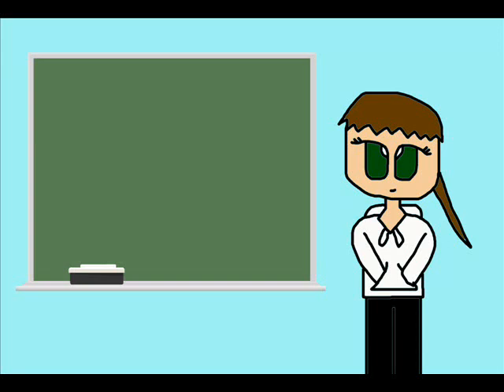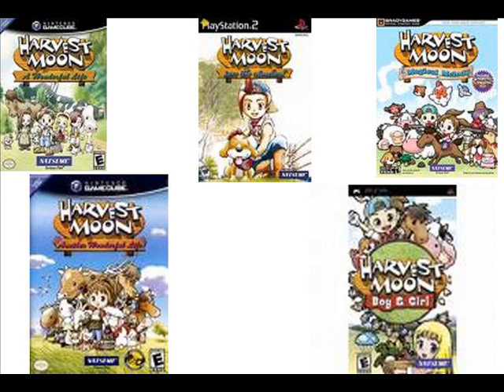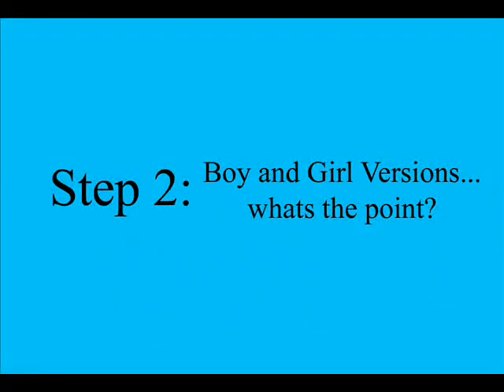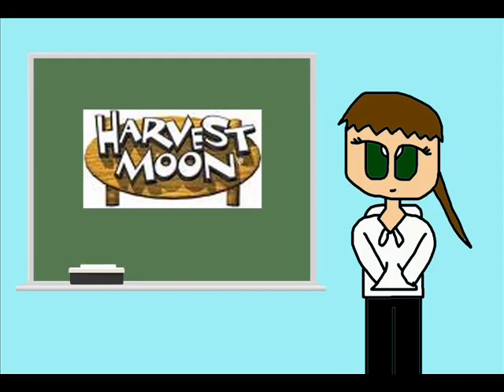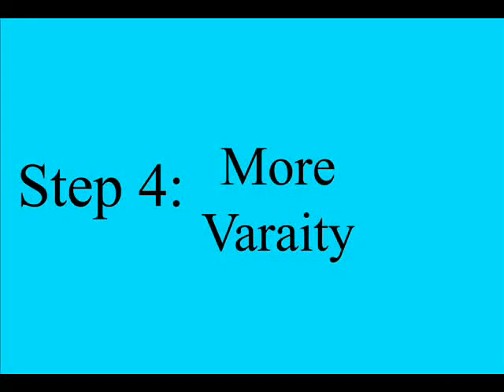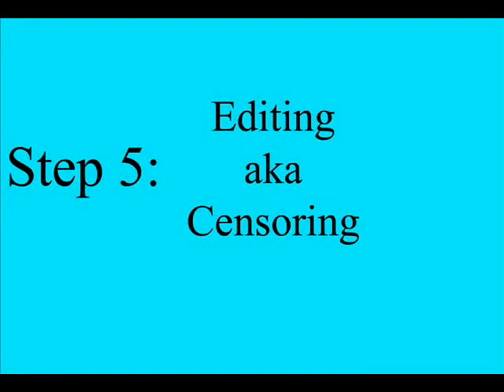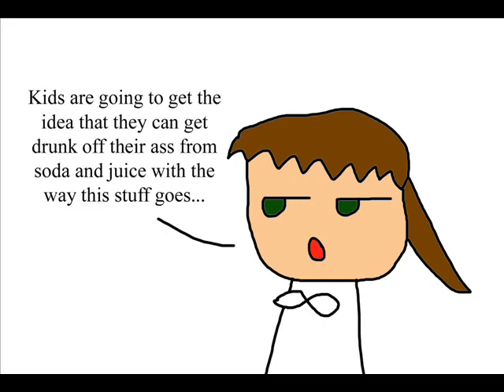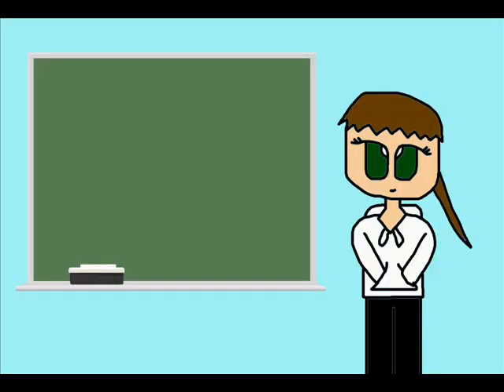Handy Dandy Guide Harvest Moon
Inspired by RandomDCE the oringinal creator of the Handy Dandy Guide series.
I'M NOT RIPPING HIM OFF!